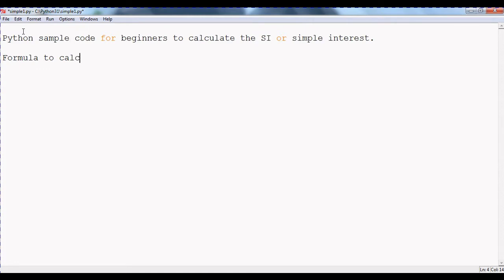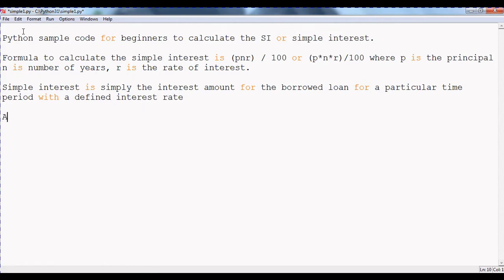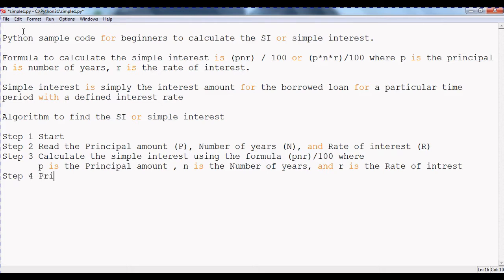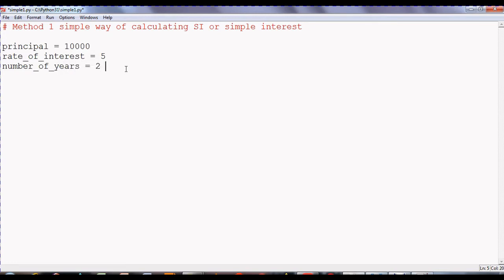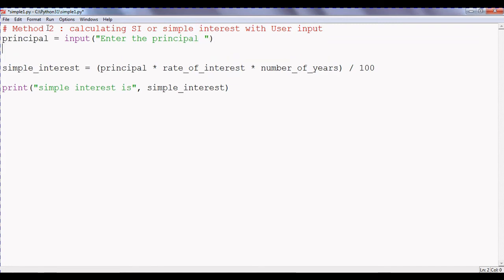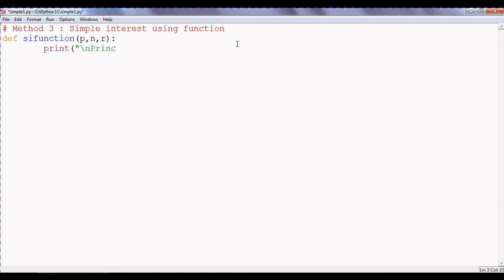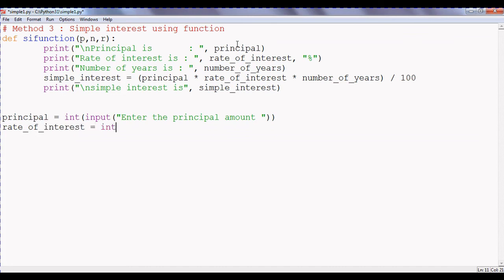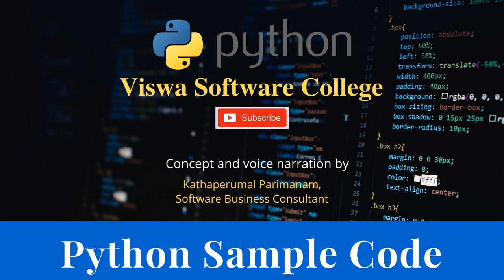Simple interest program in python using function | Download source code | practice code for beginner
This video gives coding practice for beginners in python program to calculate simple interest using function method and normal method with complete source code included for download. You can download the python sample for beginners and practice the code in your local computer , python environment.
Step by step explanation of the simple interest calculation in this video helps you to learn the python programming easily.

This video helps you in your placement while you write a program to calculate simple interest using function